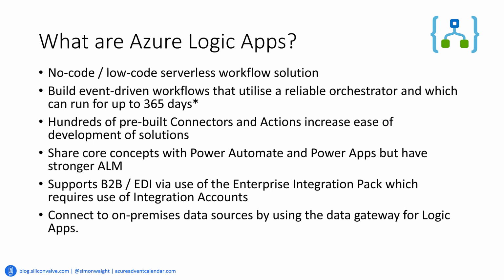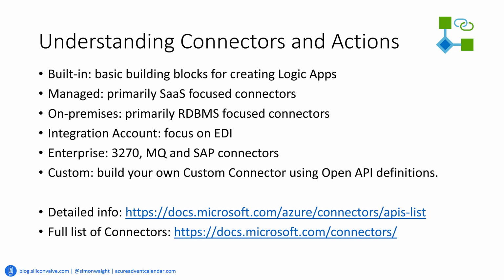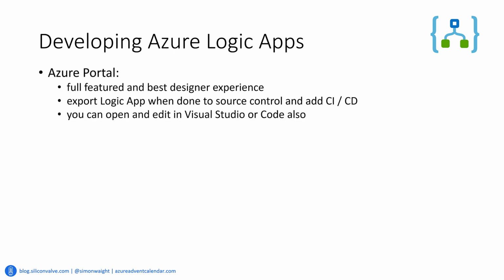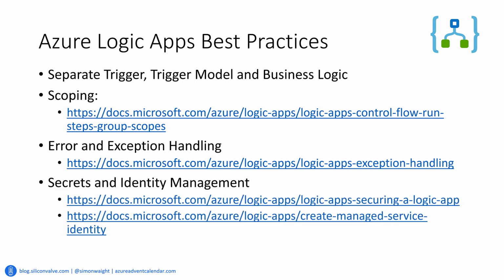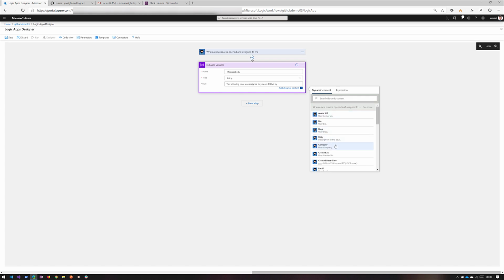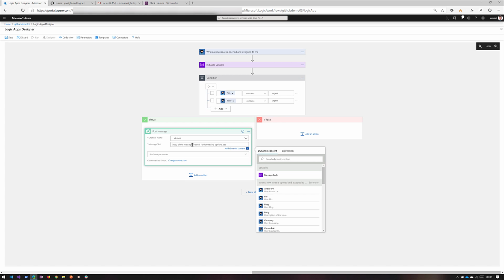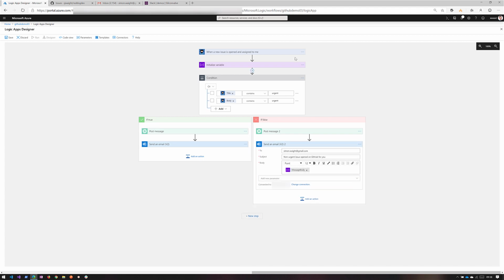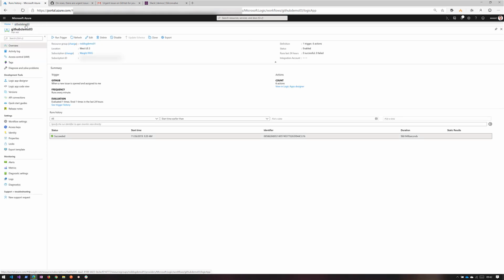Day 1 - Azure Logic Apps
Today we have Simon Waight @simonwaight giving us the gift of Azure Logic Apps.